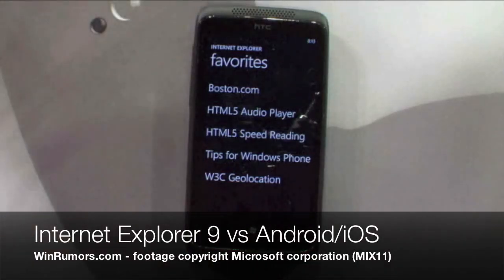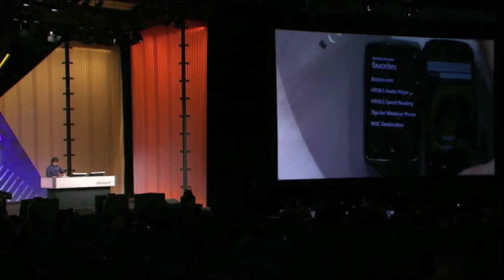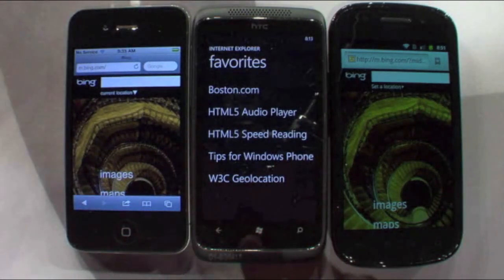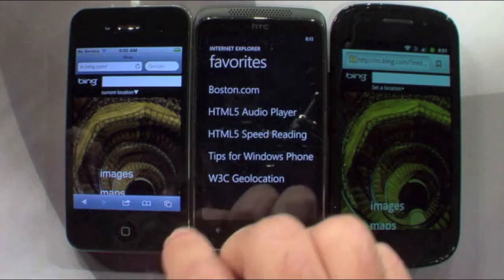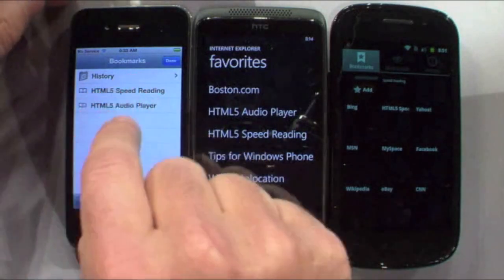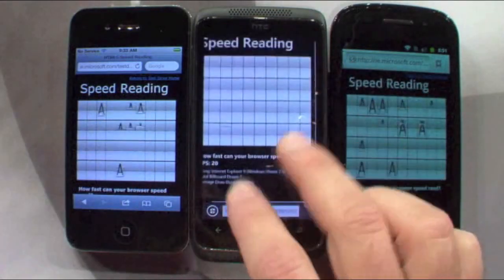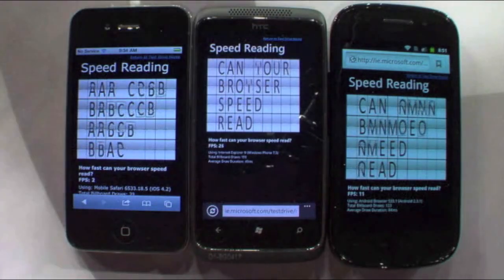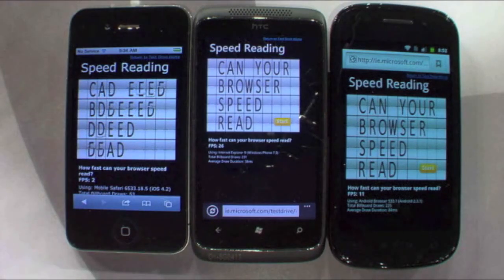Windows Phone Beats iPhone and Android In Microsoft's Test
Now iOS 5 fastest.
When Microsoft introduced Mango for not so long ago, demonstrated the company's own browser-speed test. Now, the same test against them.

iOS 5 much quicker
Back then, of course, IE 9 on Windows Phone 7 with Mango fastest against iOS 4.3 and Android, it was after all a test Microsoft itself had developed.

But with iOS 5 installed on an iPhone 4 The situation is quite different, this according to tests conducted by WinRumors. The results from the latter site should have been confirmed by 9to5mac.com.

Want to test your speed? Here is Microsoft's HTML 5-tests.

IE 9 no longer fastest?
In Microsoft's test did not iOS 4.x more than 2 frames per second, Android 11, while the Windows Phone used by 23 FPS (Frames Per Second).

When the same test run on iOS 5 Beta manage Apple's OS as much as 31 frames per second. Funny that the competition already so fierce, perhaps Mango (launched in Norway in the fall) even faster in the latest version?

A recent preview of Mango can be found at thisismynest.com.